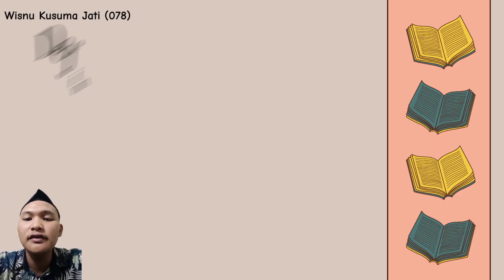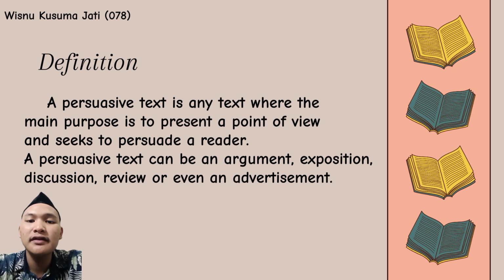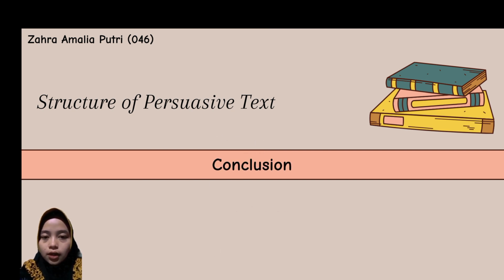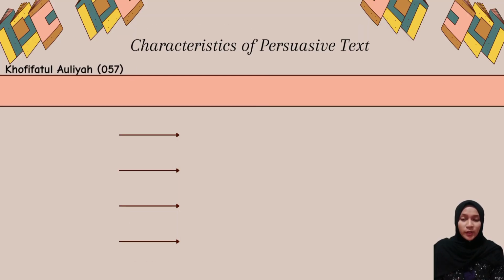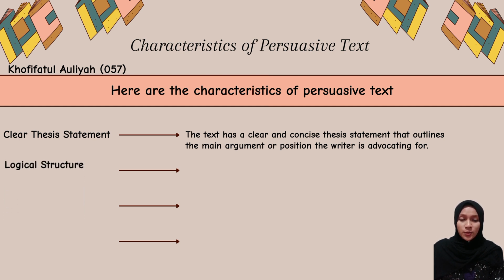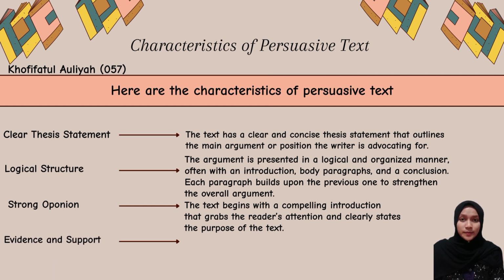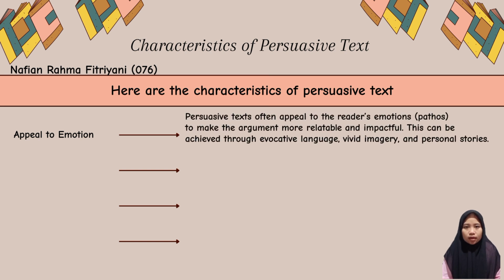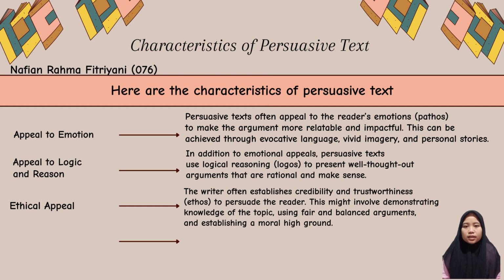PERSUASIVE TEXT by Group 2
1. Zahra Amalia Putri         (046)
2. Khofifatul Auliyah           (057)
3. Nafian Rahma Fitriyani  (076)
4. Wisnu Kusuma Jati        (078)